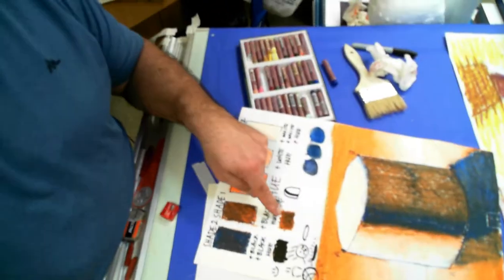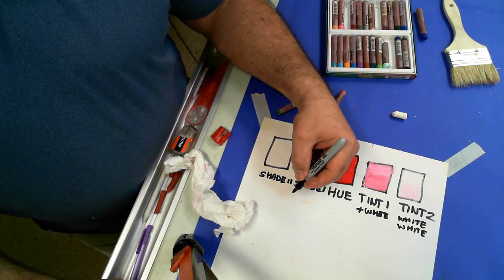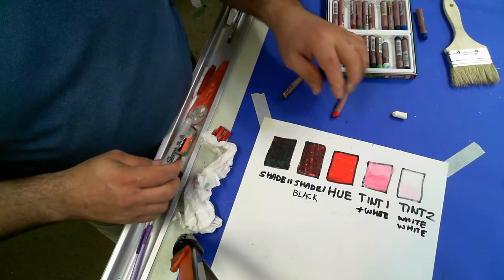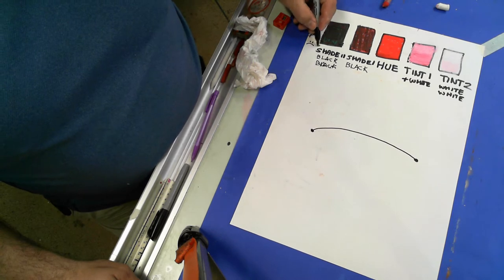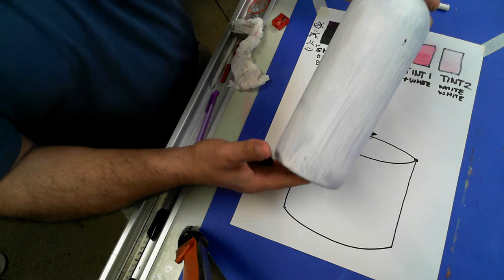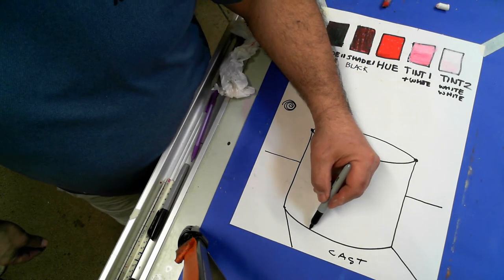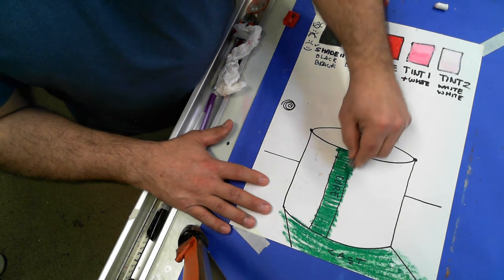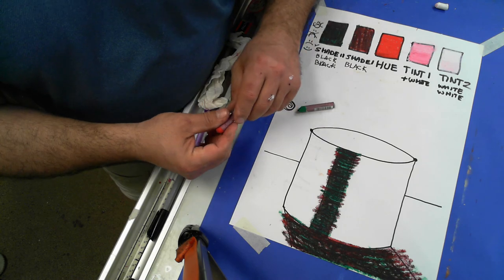how to make a value scale & paint a cylinder in oil pastel 2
Laker Art works; Part Two of how to make a value scale & paint a cylinder in oil pastel